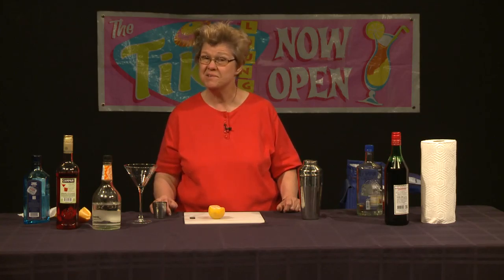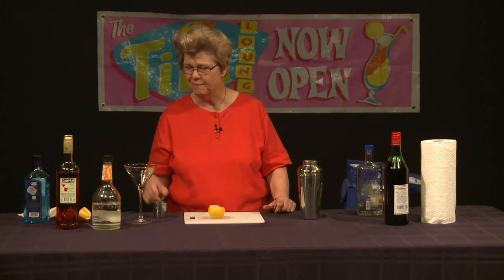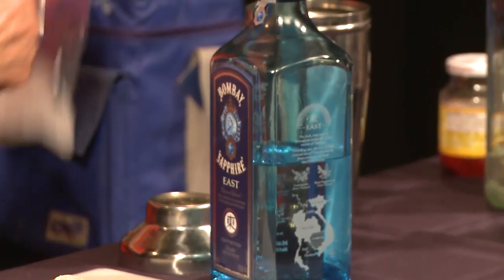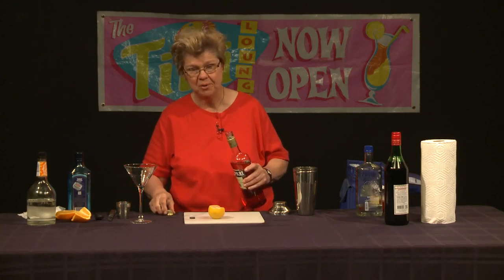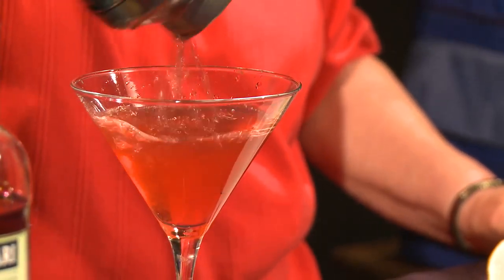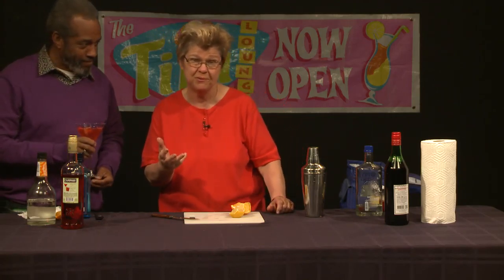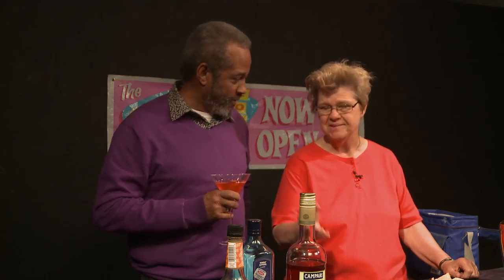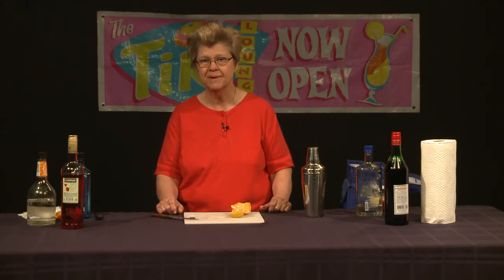Good Libations - Jasmine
Mixologist, Ethel Andrews, demonstrates how to make a Jasmine.